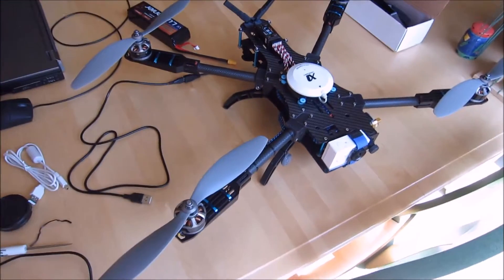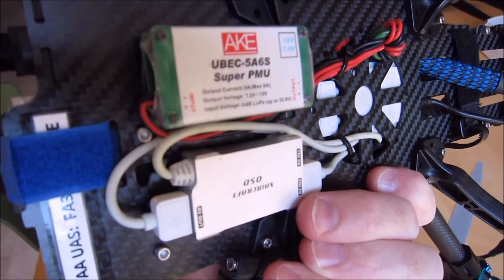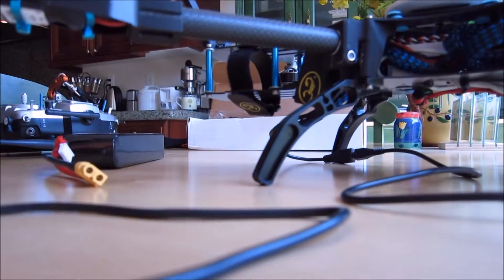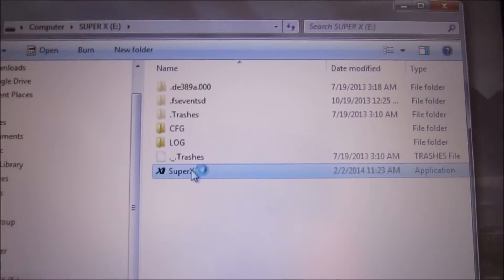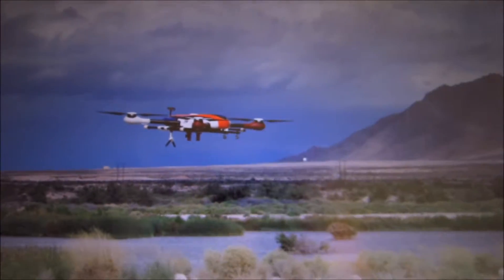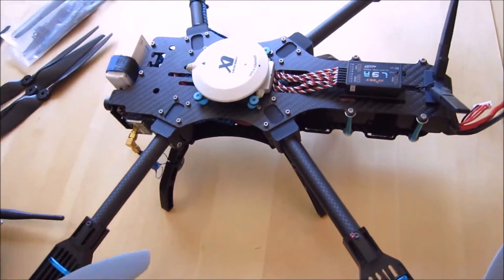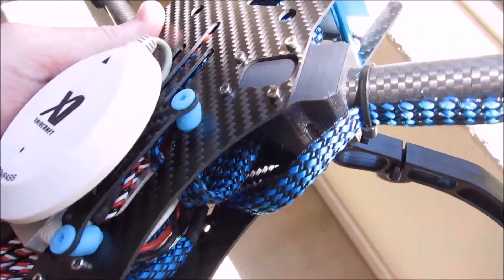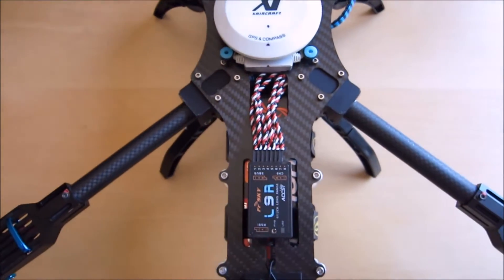TBS Discovery - SuperX - Build Details Intro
TBS Discovery - SuperX build intro

TBS Clone (Reptile)
470mm Motor to Motor
XAircraft SuperX FC v.1.08
XAircraft SuperX OSD v1
Mode:  XCope
All Gains at 1.0, except Roll at .5
X650 Pro 16mm booms
CNC aluminum motor mounts
T-Motor 3001 800kv motors
30A XAircraft ESC
3D printed 16mm boom mounts
APC 11x3.7 Slowfly props
Skyzone TX51W 5.8Mhz Vtx
5v / 12v UBEC
Sony 600tvl IR Block pilot cam
VAS 5.8GHz race spec antenna
Lumenier 5200Mah 4S lipo
Frsky L9R non-telemetry rCx
Frsky Taranis X9D+ on OpenTx 2.017

Build details and background:
I Disassembled an operational XAircraft X650 Pro which I simply did not like at all.  Light, over flimsy little
frame that just got blown around in the wind a lot. The TBS clone will not be used as a camera ship.  I just
intend to zip around with it, and ultimately get in to flying with goggles using this platform.  I had fun building this
one and spent a great deal of time wire sleaving as much as I could.  I am interested in seeing how this one flies.

Artist: Boards of Canada
Title: Dayvan Cowboy
Album:  Beat:  The Campfire Headphase